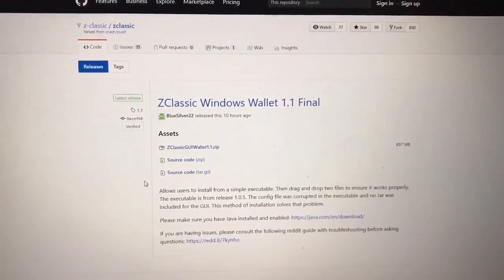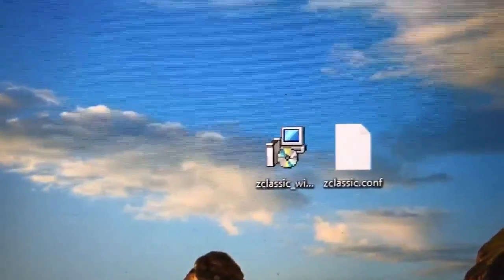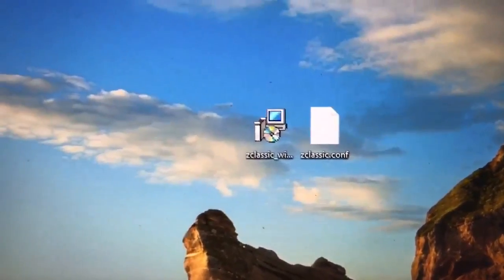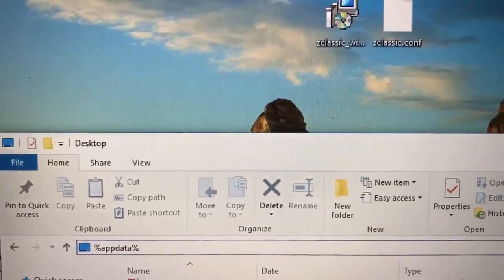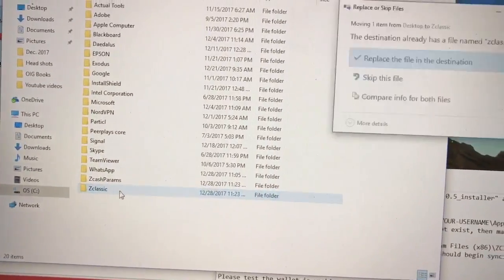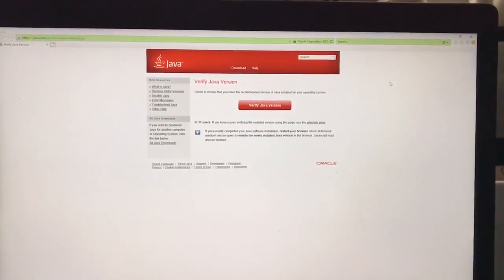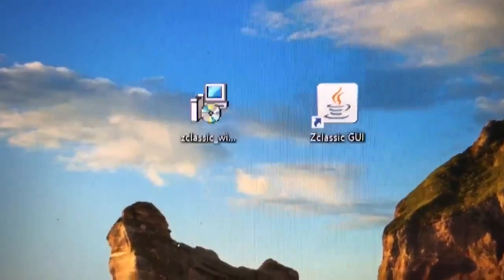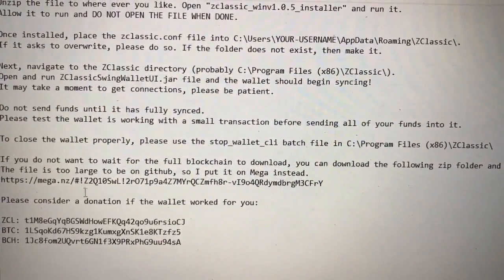Cryptocurrency Mining #10 - How To Install Windows zClassic Wallet - By Adib, Texas Miner